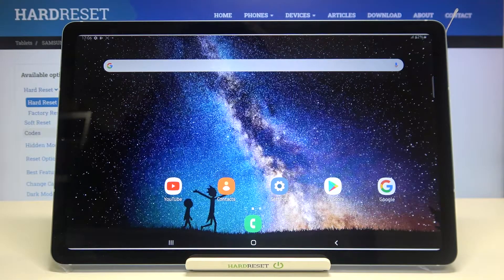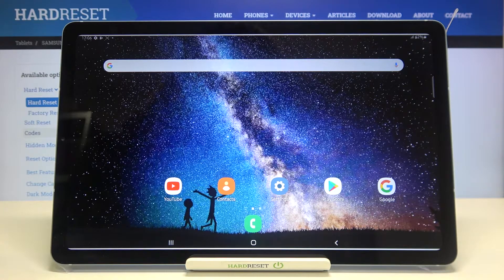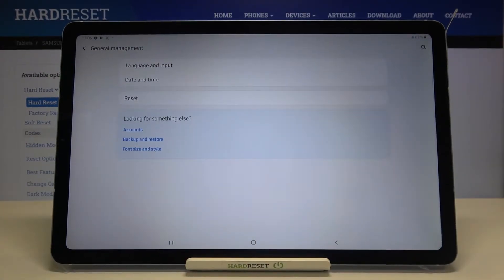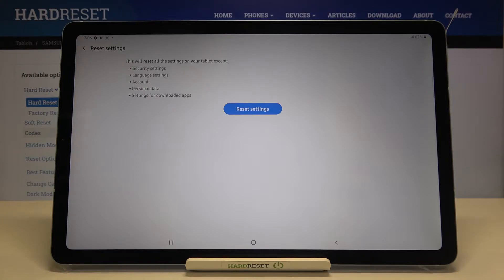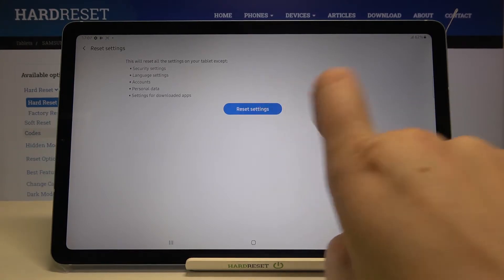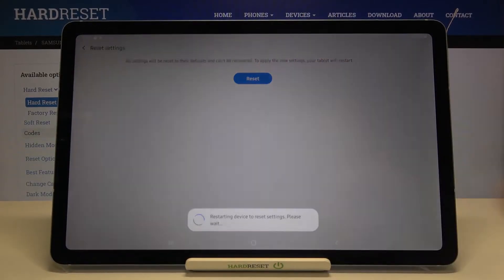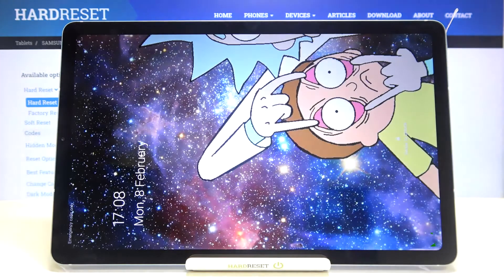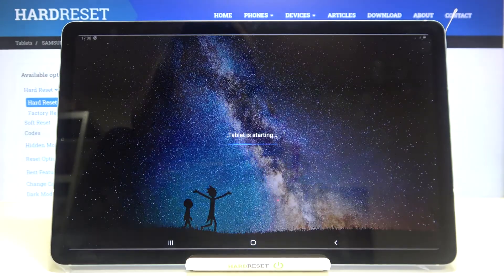How to Reset Settings in SAMSUNG Galaxy Tab S6 Lite – Set Manufacturer Config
Learn more info about SAMSUNG Galaxy Tab S6 Lite:
Are you looking for a setting that allows you to reset settings in SAMSUNG Galaxy Tab S6 Lite? Do you wonder to bring back the original manufacturer settings in SAMSUNG Galaxy Tab S6 Lite? Find out the uploaded tutorial, where we teach you how to reset settings in SAMSUNG Galaxy Tab S6 Lite. If you find out the option that allows you to restore the original manufacturer original configuration in your Samsung device, check out the attached video and reset settings in SAMSUNG Galaxy Tab S6 Lite successfully. Let’s use a tutorial and delete customized settings in your Galaxy device. Visit our HardReset.info YT channel and discover many useful tutorials for your Samsung smartphone.

How to reset settings in SAMSUNG Galaxy Tab S6 Lite? How to restore original settings in SAMSUNG Galaxy Tab S6 Lite? How to restore factory configuration in SAMSUNG Galaxy Tab S6 Lite? How to get back the manufacturer’s settings in SAMSUNG Galaxy Tab S6 Lite? How to delete customized settings in SAMSUNG Galaxy Tab S6 Lite?